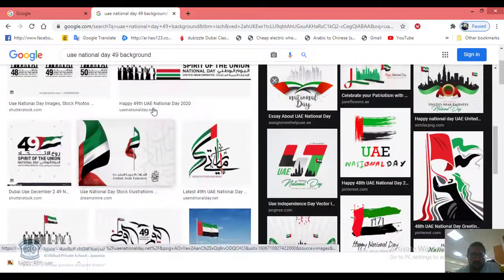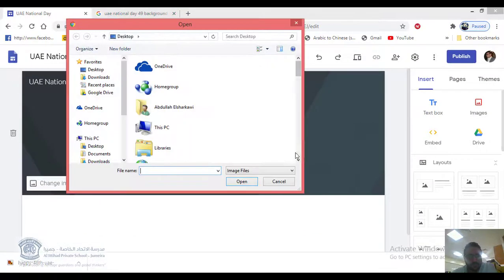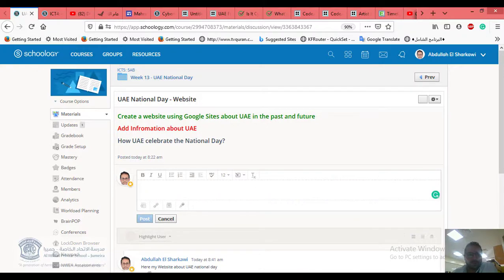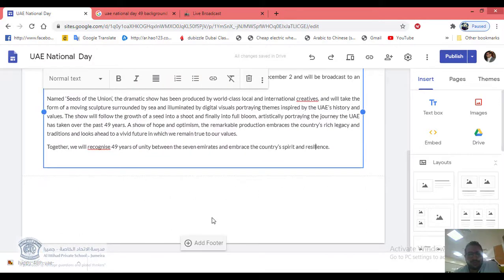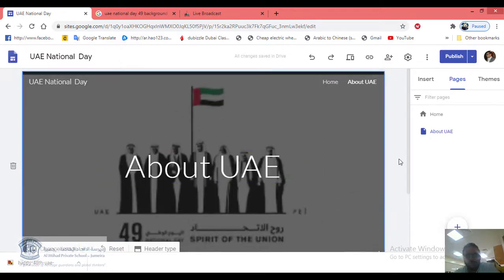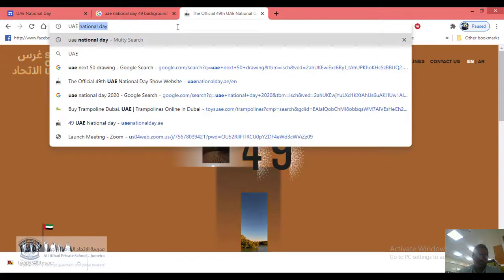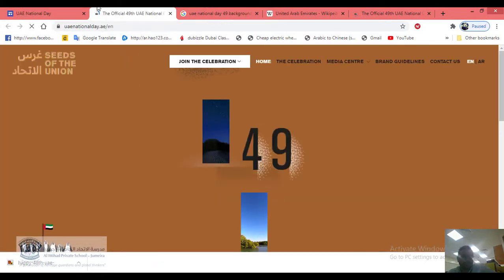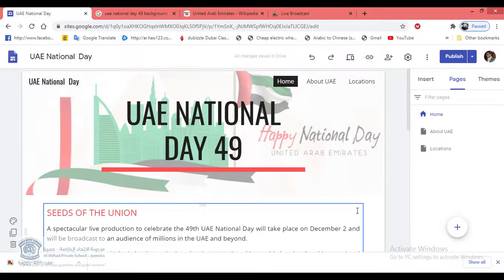Website about UAE National Day - Google sites